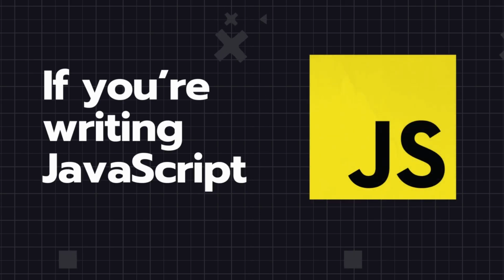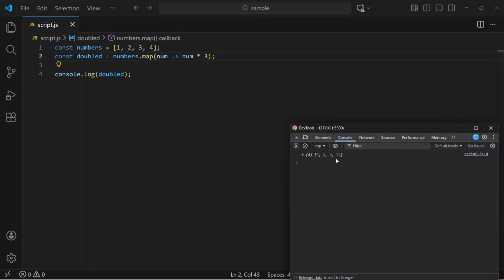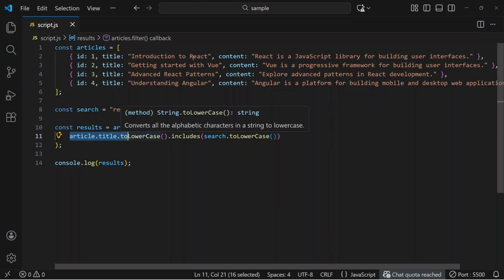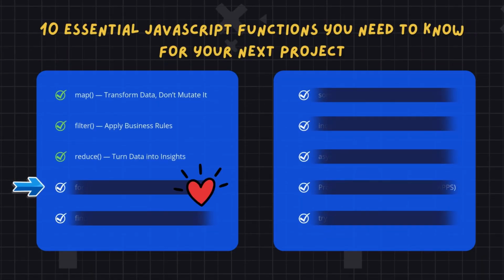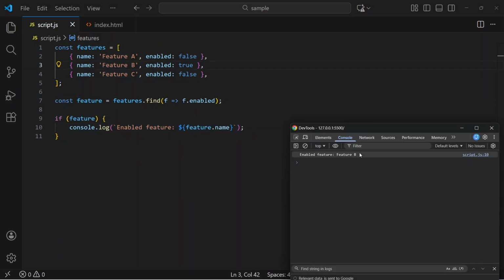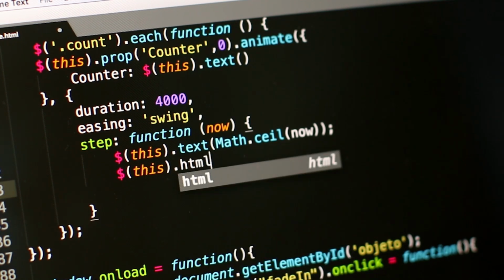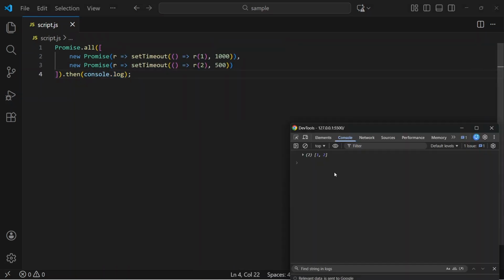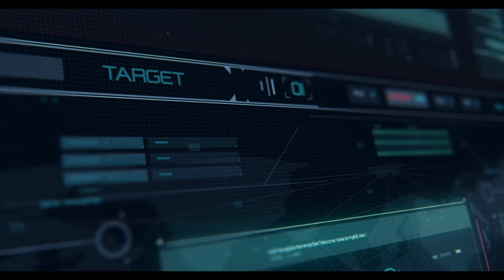Stop Writing Bad JavaScript! Use These 10 Functions Instead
Most developers write bad JavaScript without realizing it…
Are you using the right JavaScript functions in your projects? 🤔

In this video, I’ll show you 10 essential JavaScript functions every developer should know in 2026. These functions will help you write cleaner, faster, and more efficient code.

Whether you're a beginner or an experienced developer, these JavaScript tips will improve your coding skills instantly.

🚀 Topics covered:
- Must know JavaScript functions
- JavaScript for beginners
- Writing better JavaScript code
- Real-world JS usage

⏱️ Timestamps
00:00 – Why These Concepts Matter in Modern JavaScript
01:17 – Transforming Data Like a Pro
03:18 – Smarter Iteration Techniques
05:03 – Cleaning & Narrowing Down Data
07:02 – Finding Exactly What You Need
08:24 – Checking If Something Exists
09:25 – Validating Conditions Efficiently
10:41 – Turning Complex Data Into One Result
11:36 – Writing Cleaner Asynchronous Code
12:58 – Running Multiple Async Tasks Efficiently
14:43 – Handling Errors Without Breaking Your App
16:05 – Final Thoughts + Bonus Tips

🎯 Perfect For
* Frontend & full-stack developers
* Students learning modern JavaScript (ES6+)
* Anyone building real-world applications

📥 Free Resources
Download the JavaScript Cheat Sheet:
👉 [Insert Your Link]

👍 Like if you learned something new.
💬 Comment which concept you use the most.
📤 Share this with a developer friend.